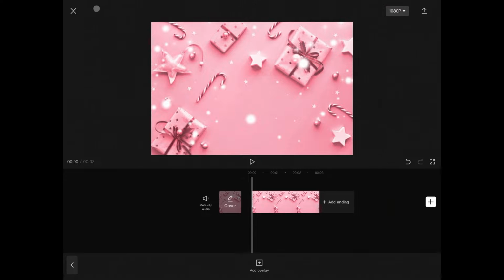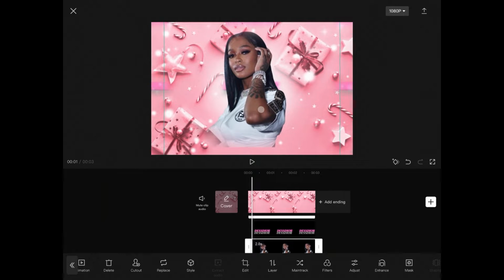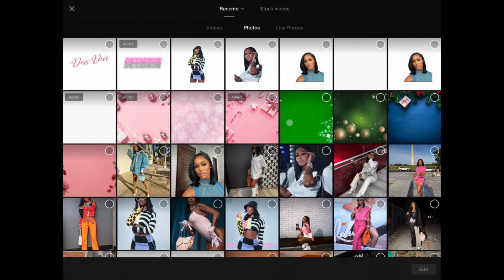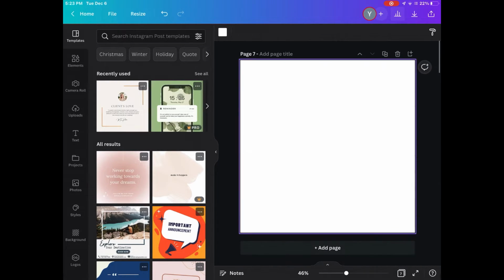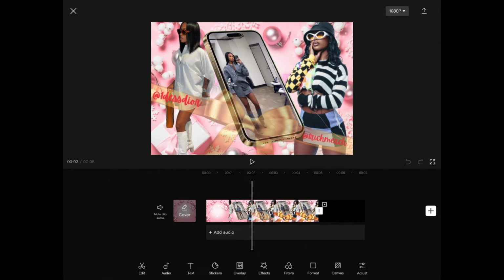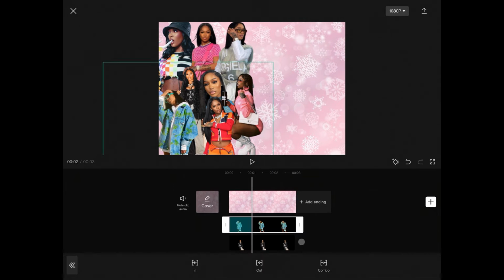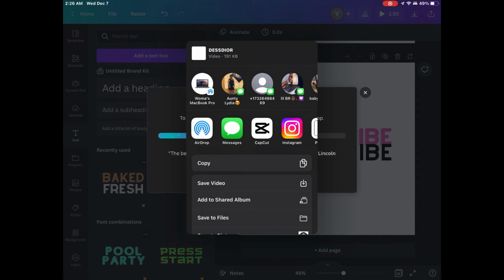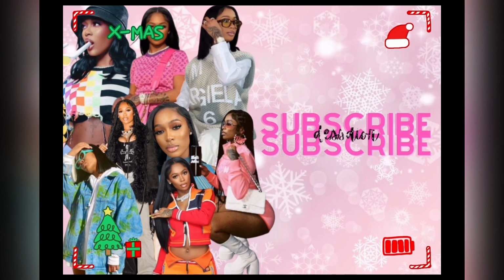Vlogmas Day 6: how to make a baddie vlogmas intro using your iphone/ipad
welcome to flytube, I hope this vlog helped everyone that it needed to.. this is my first how to vlog & it was a bit hard but i plan to do way more🤗.

Apps Used:
CapCut
Vita
Canva
Phonto